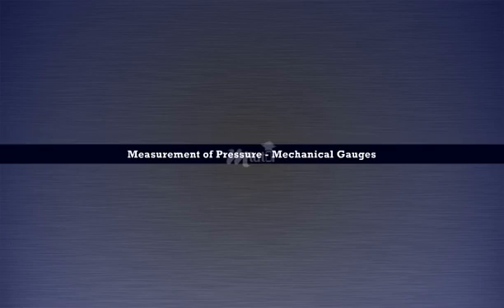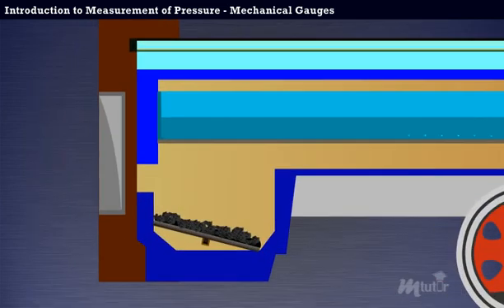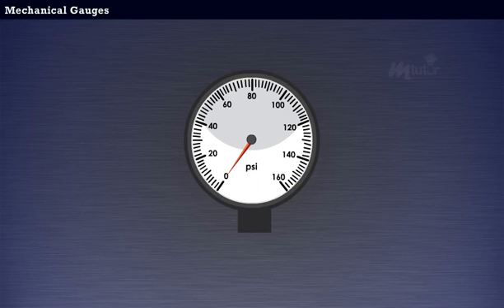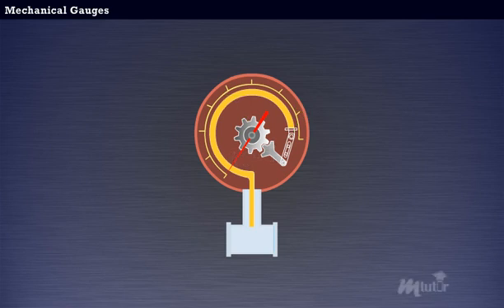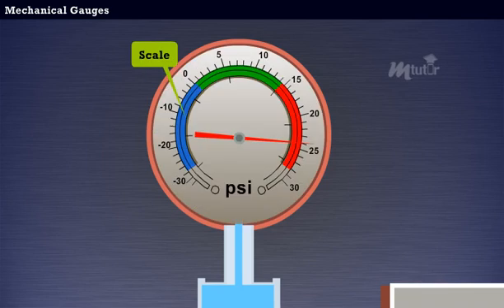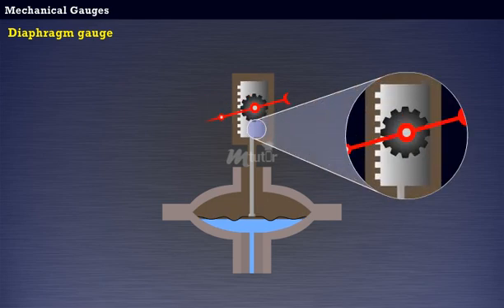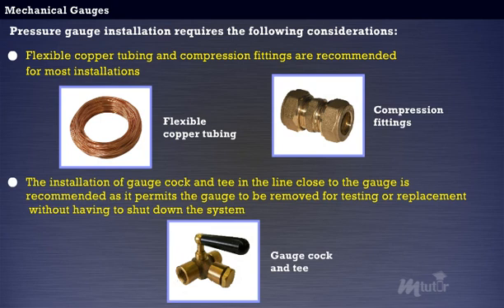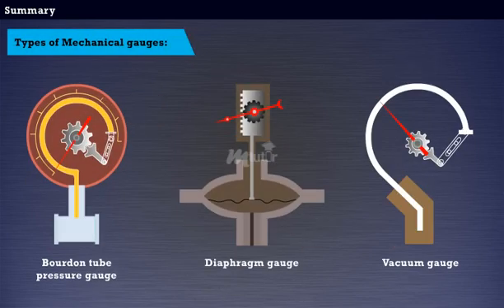Measurement of Pressure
Dear Viewers, This Video explains the Different Types of Mechanical Gauges for Pressure Measurement.

Based on the product that you purchase, you will be able to access a repository of videos.
You can evaluate yourself by taking Assessments,
Download Question Banks,
Raise Doubts as you watch a video,
Do LIVE CHAT
Take Notes and many more...

Happy Learning from MTUTOR!!